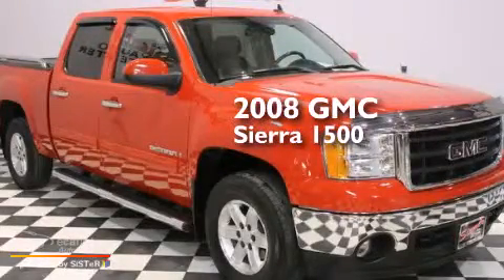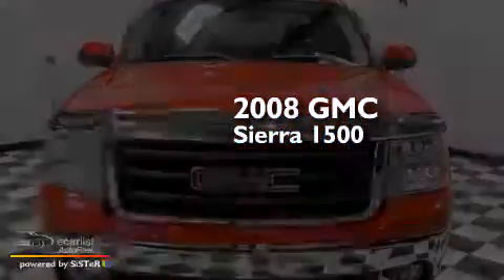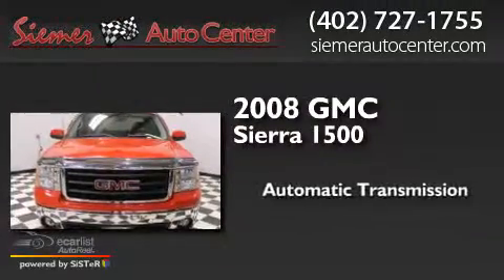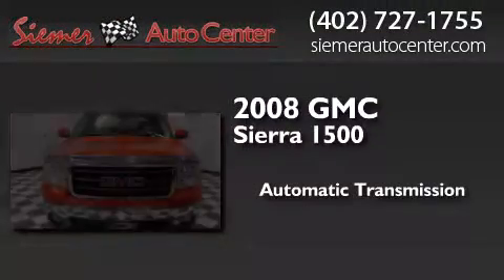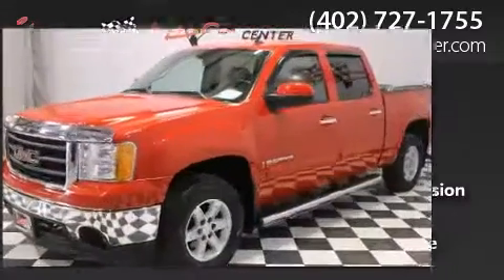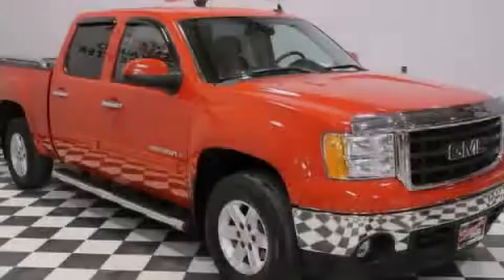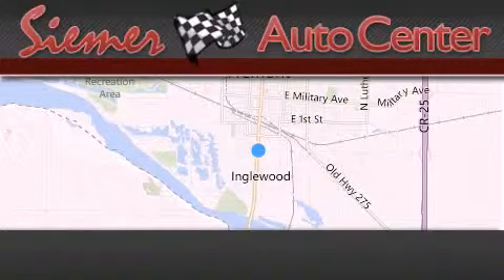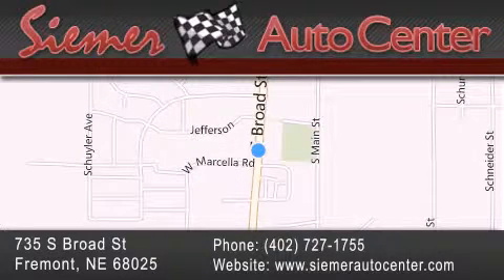2008 GMC Sierra 1500 Fremont NE 68025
We have been honored to serve the Fremont NE area , we promise that your experience at our dealership will exceed your expectations ! Year : 2008 Make : GMC Model : Sierra 1500 Engine : 5.3L 8-Cyl Engine Trans . : Automatic Exterior : Red Miles : 91,105 Interior : Black Stock : P1678 Siemer Auto Center 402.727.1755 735 S. Broad St Fremont , NE 68025